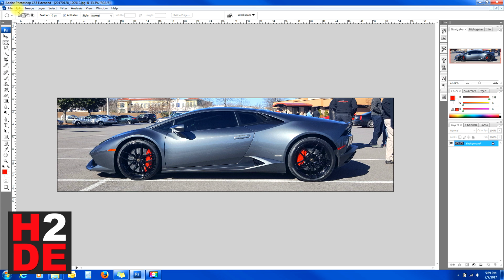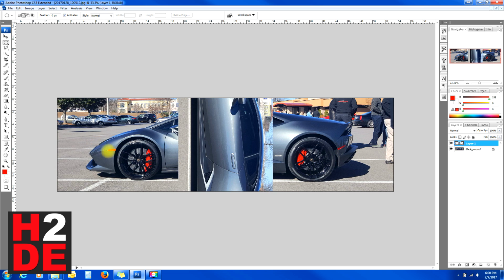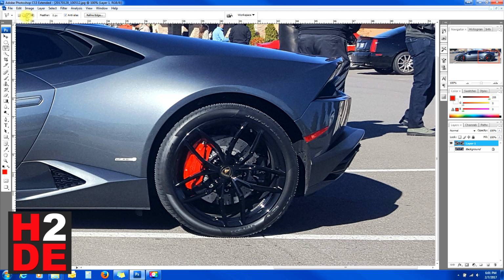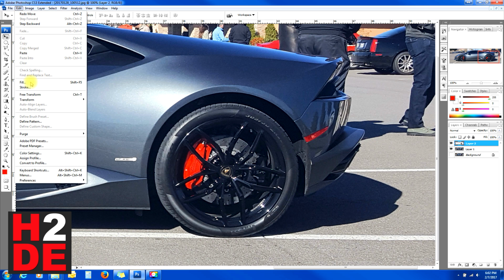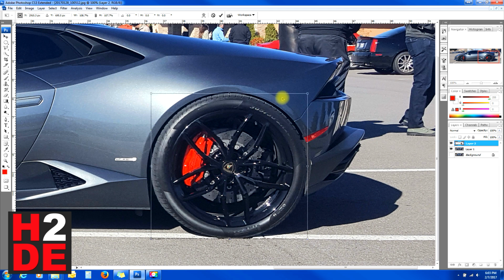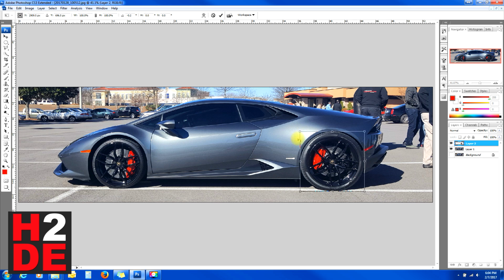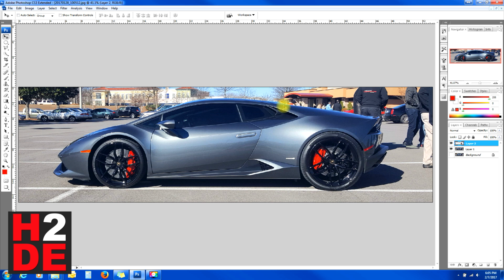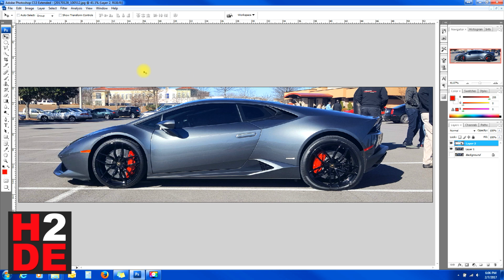Photoshop Tutorial - Transform Tool How To Adobe Basics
Photoshop Tutorial
Transform Tool
Rotate
Skew
Distort
Scale
Perspective
Today we talk about the Transform tools in Adobe Photoshop.  These tools are very useful when modifying the shape and size of an object in Photoshop.

How to Do Everything is your one stop for Awesome HOW TO and Tutorial Videos on the web.  From Automotive to Life Hacks and Everything in between!